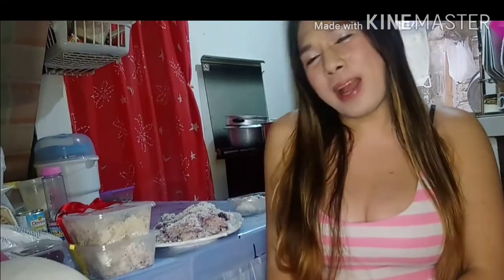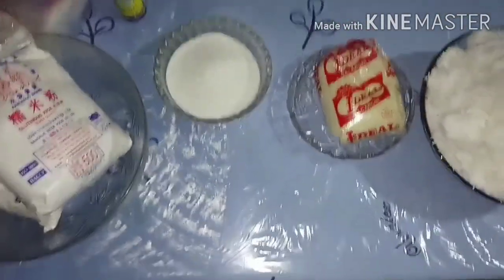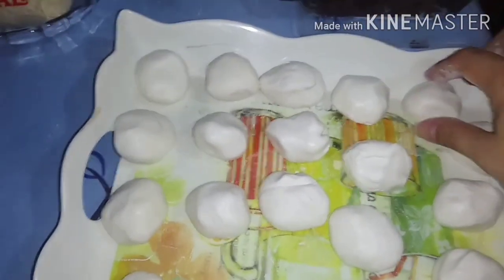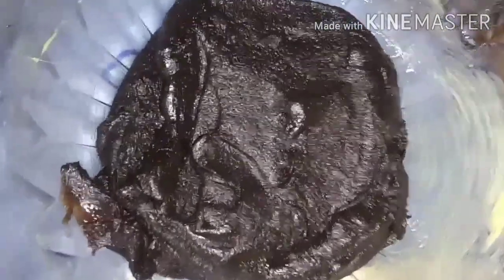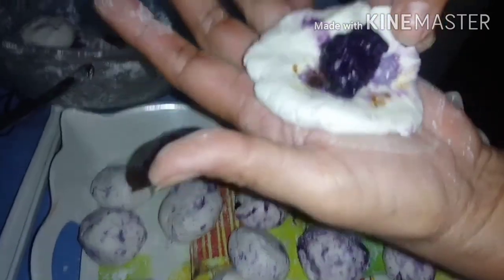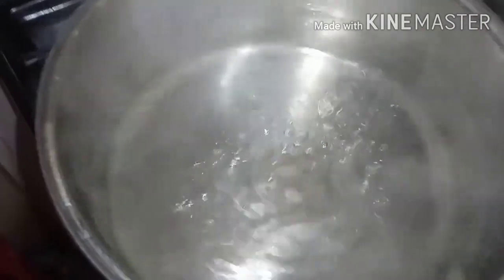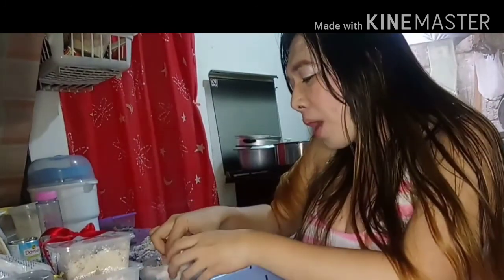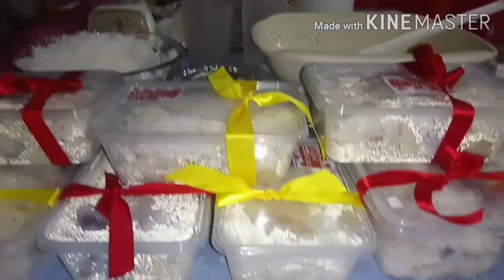PALITAW - w/ 3 - FiLLings YEMA, UBE, CHOCOLATE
Hello PHILIPPINES and HELLO UNIVERSE
Im Jeff Mariano Pedroza= TRANS Works ProfessionaL
"BANK OFFICE SENIOR OPERATION SPECIALIST
FRESH FACES HERE AS NEW YOUTUBER
"ALWAYS DO THE RIGHT THING TO BUILD LONG LASTING RELATIONSHIP TO your PEERS
I ALways put GOD above all things with all my heart and soul"

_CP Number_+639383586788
MY LEGIT SOCIAL ACCOUNTS:
INSTAGRAM _MARIA PEDRO
FACEBOOK __A MARIA PEDRO jeffjayp
Facebook PAGE__ mariapedrotv